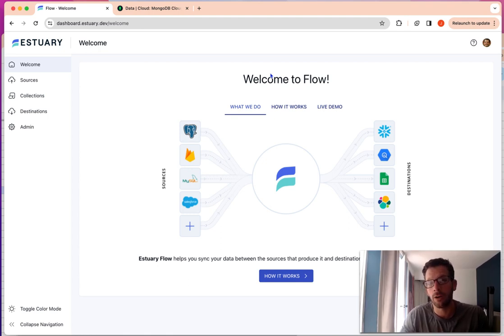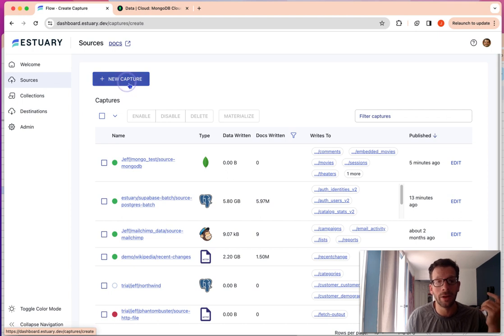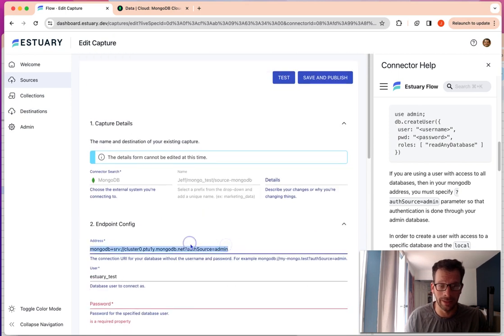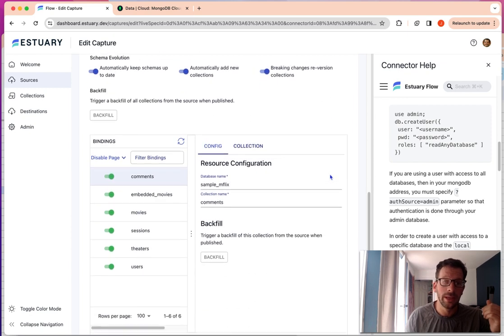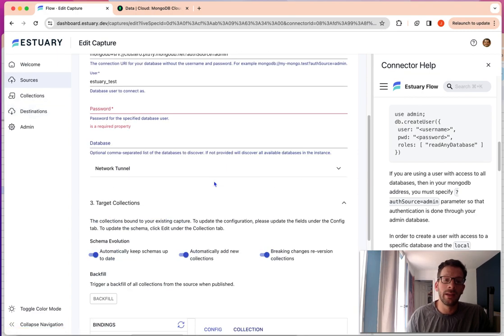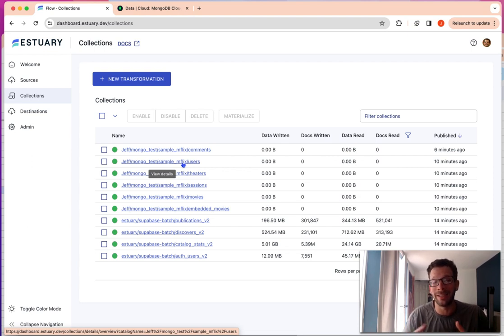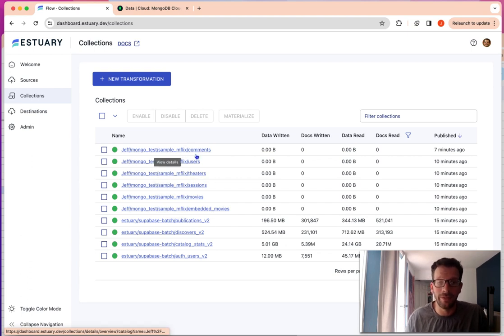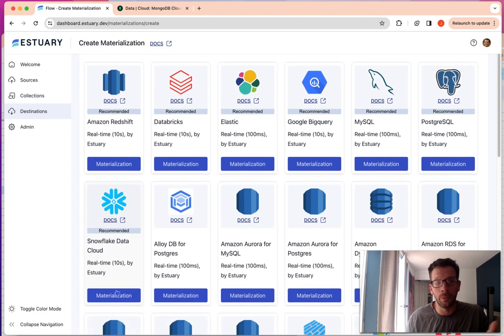MongoDB to Snowflake in real-time (no Debezium)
In this video, Jeff from Estuary walks you through how to move data from MongoDB to Snowflake using Estuary Flow, a real-time ETL platform. Learn the key benefits of using Estuary, including low-latency Change Data Capture (CDC) and automatic unpacking of nested documents. You'll also see a step-by-step guide to setting up a MongoDB Atlas database and creating a real-time data pipeline with Estuary Flow.

Key features covered:

- Real-time data replication from MongoDB to Snowflake
- Low-latency data movement and automatic flattening of nested documents
- Backfilling data and setting up materializations to Snowflake in just a few clicks

0:00 – Introduction: Moving Data to Snowflake with Estuary
0:12 – Key Benefits of Using Estuary: Real-Time Data Integration
1:18 – Automatic Flattening of Nested Data
2:08 – Testing Connection to the MongoDB Source
2:25 – Saving and Publishing the Real-Time Pipeline
2:54 – Sending Data to Snowflake and Other Destinations
3:12 – Real-Time Backfill and Data Materialization to Snowflake